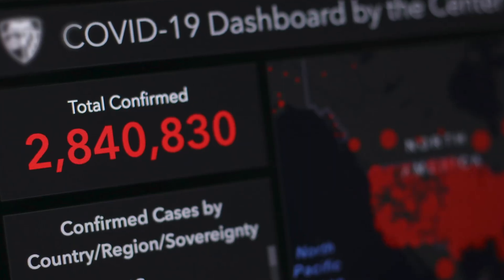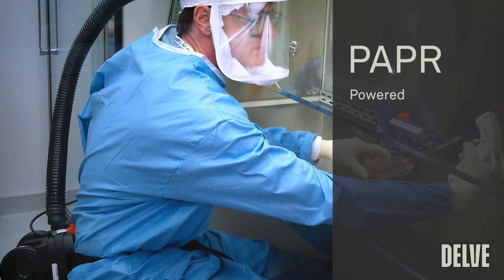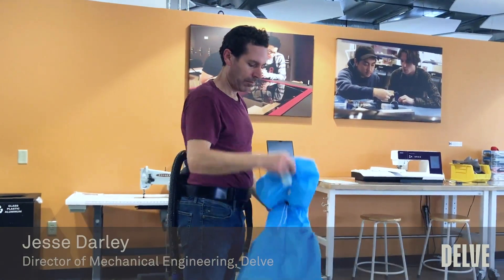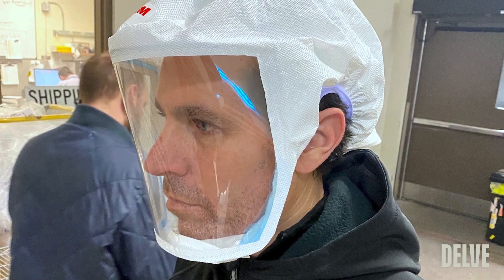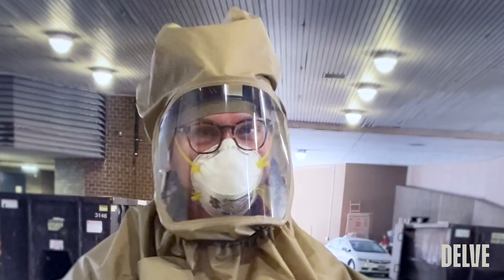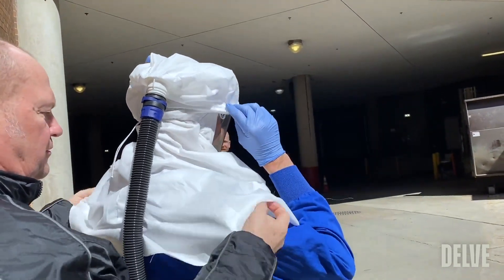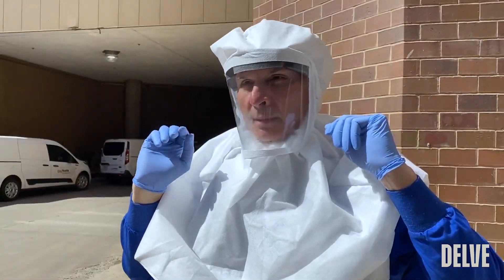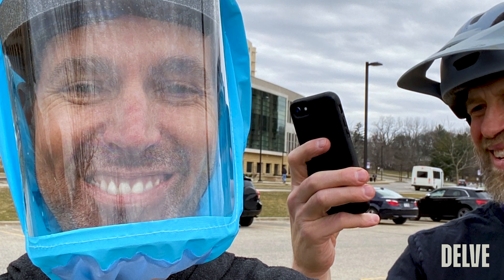Universal PAPR Hood Design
Delve collaborated with UW Health staff to develop critical PPE. The open-source design files are available for download at delve.com.